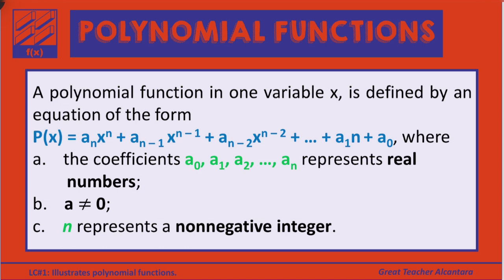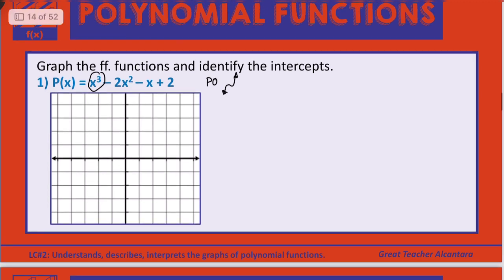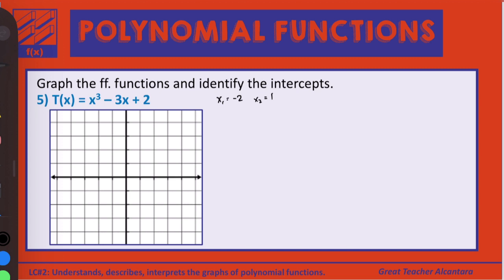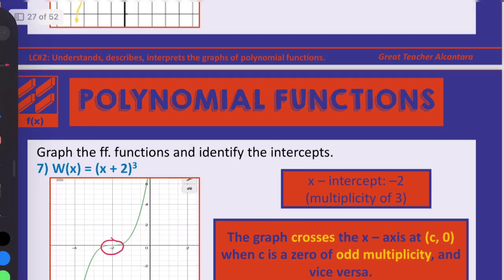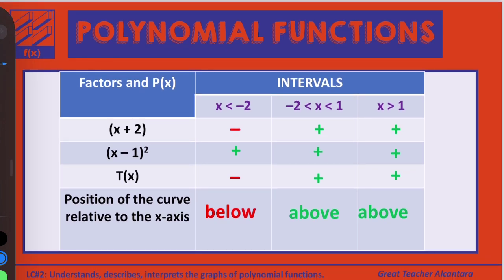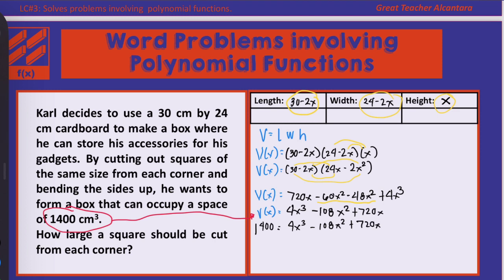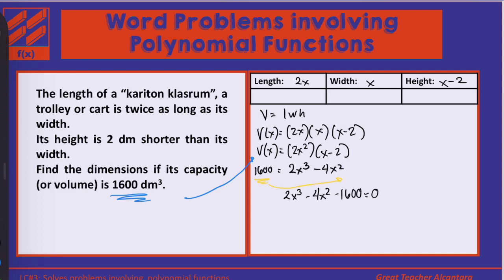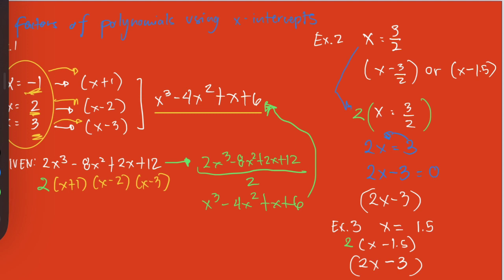Graphing Polynomial Functions and Word Problems